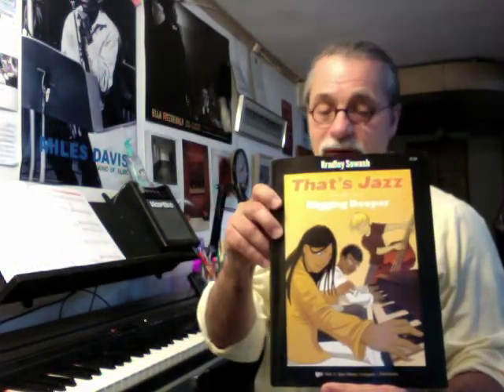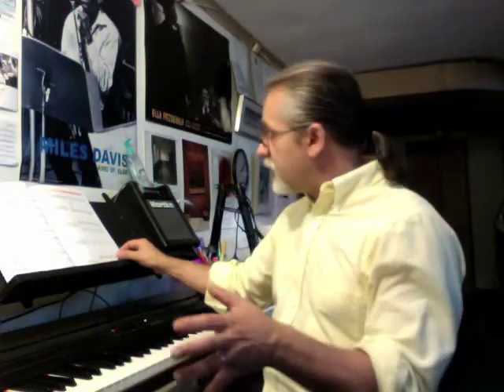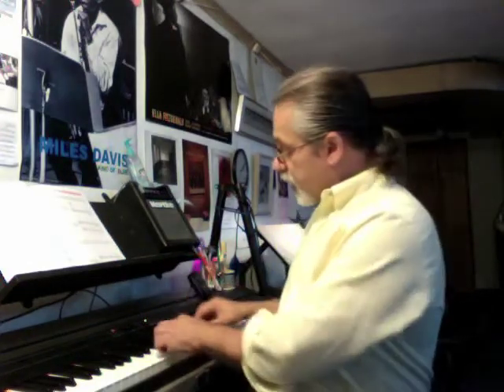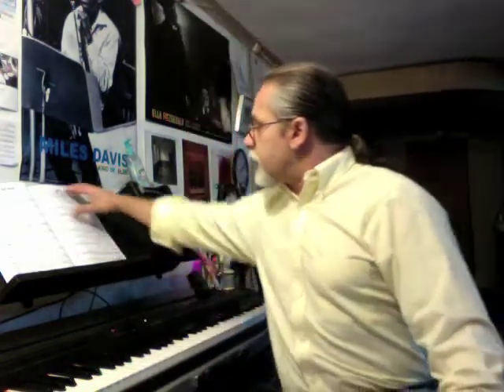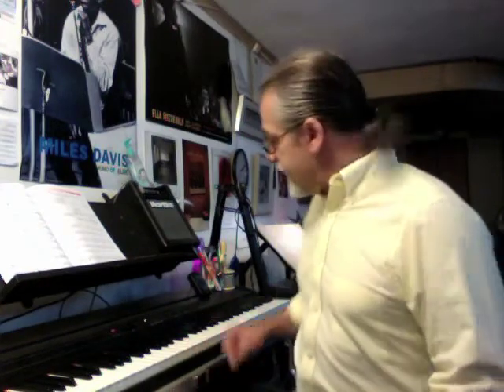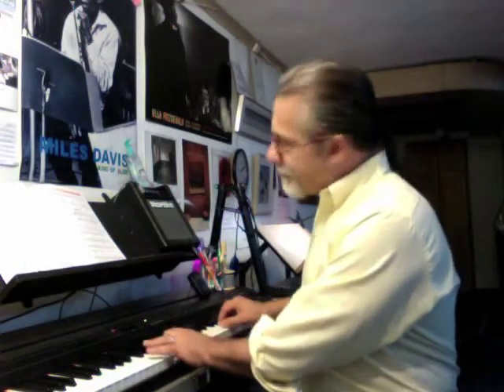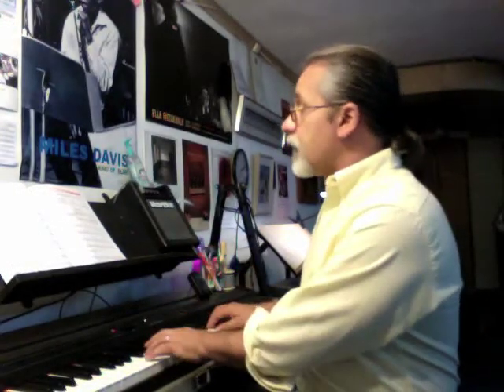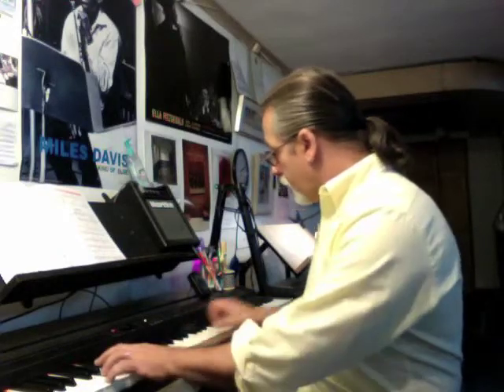Jazz Piano for Intermediates #4 - "Get Up, Get Ready"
Jazz pianist and educator explains how to use his jazz piano instructional book series titled "That's Jazz" published by the Neil A. Kjos Music Company.